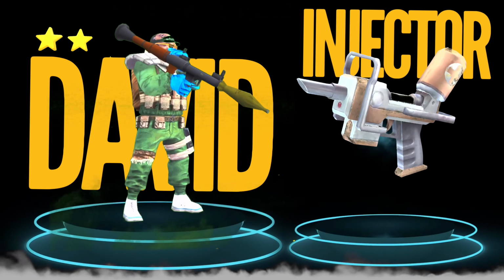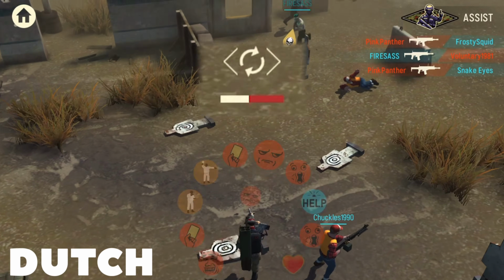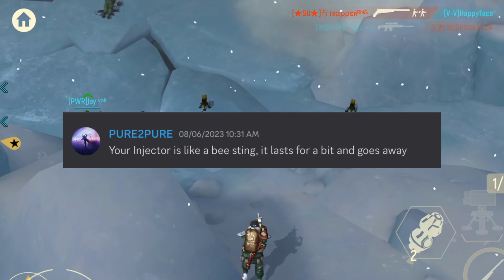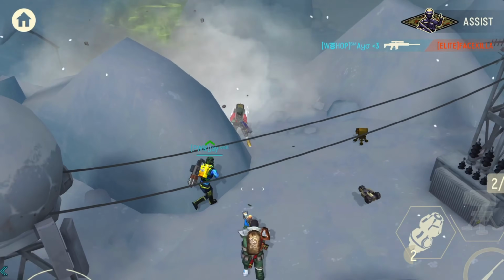Tacticool: Mods For The Injector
💬 David & Injector
Injector has been out for a really long time, but it’s only been recent that I finally got my hands on it. Hope you guys enjoy the video, because I had a really fun time playing the combo, yet I did end up taking out David and injector from my lineup.. which you will see the reason why in the video. Enjoy.

1k - 3K Gold for multiple winners. Most active members will be picked towards the end of the month (AUGUST 2023). To assure your place in the monthly giveaways, consider leaving one of the giveaway tags from below with your comments.

0:00 Intro
0:53 Loadout
1:49 XL20
2:40 Mods
3:57 Tips
4:53 Issues
6:58 My Thoughts
8:01 Range
8:40 Final
8:51 Shoutouts
9:18 Game 1
11:40 Game 2
13:23 Game 3
15:24 Game 4